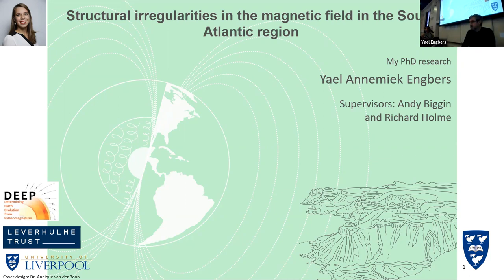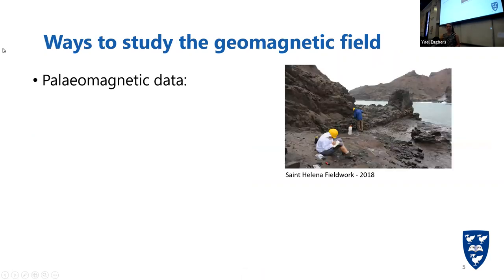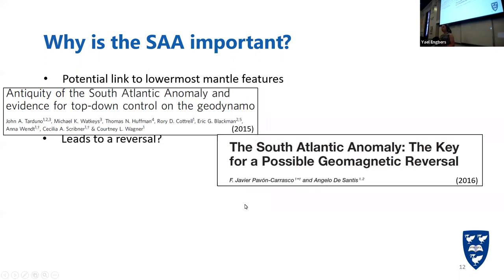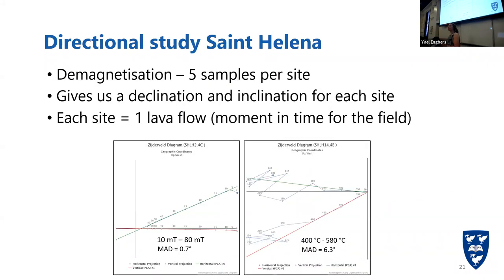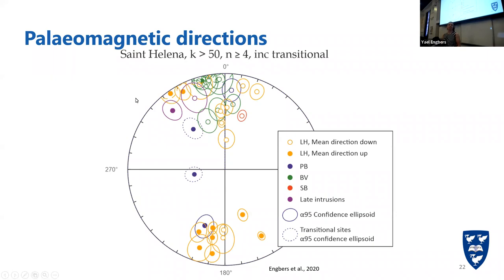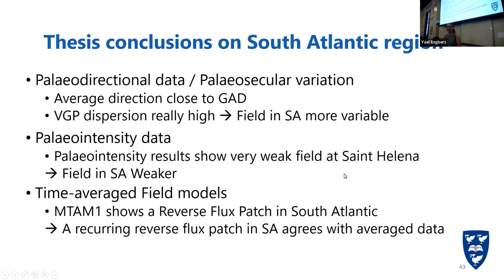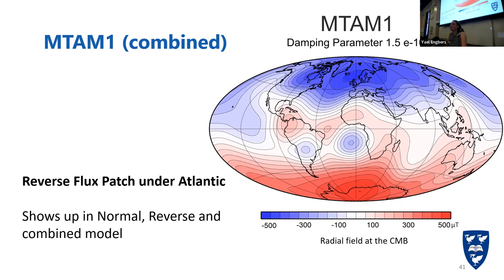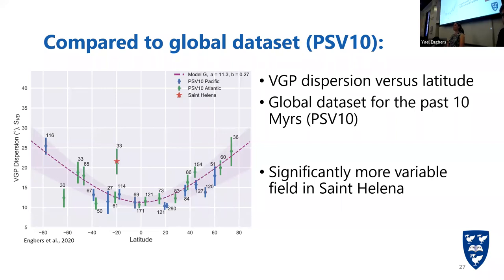Structural irregularities in the magnetic field in the South Atlantic region - Yael Engbers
Yael Engbers from the Geomagnetism group at the University of Liverpool discusses one aspect of her PhD work on the Geomagnetic field behaviour in the Miocene.